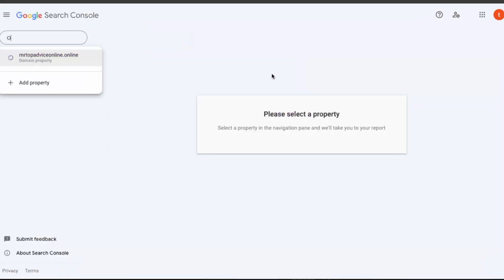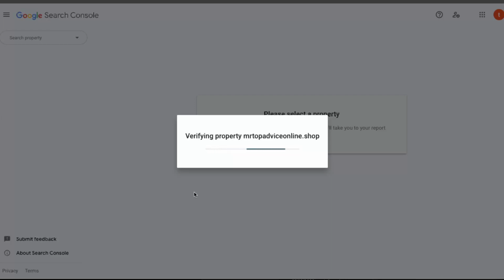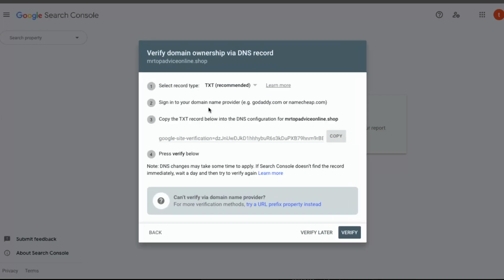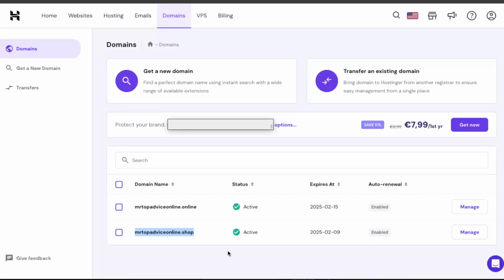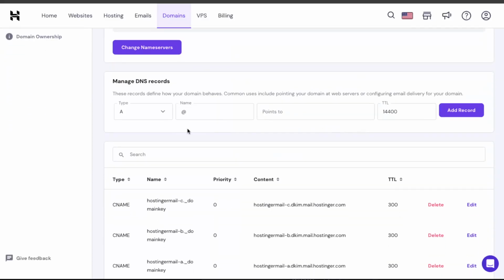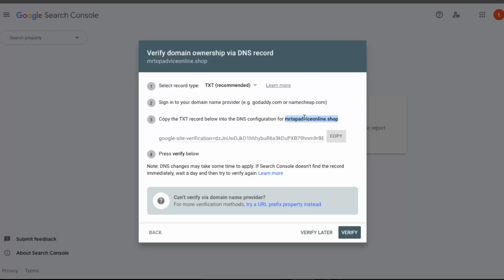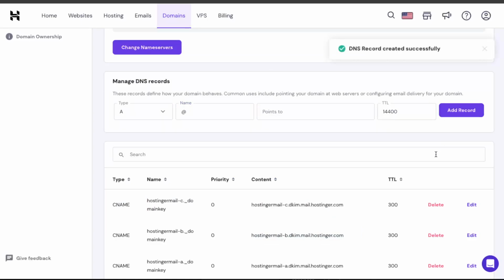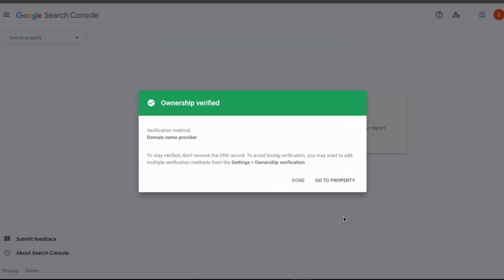How To Verify Hostinger Domain in Google Search Console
In this video I show you How To Verify Hostinger Domain in Google Search Console!